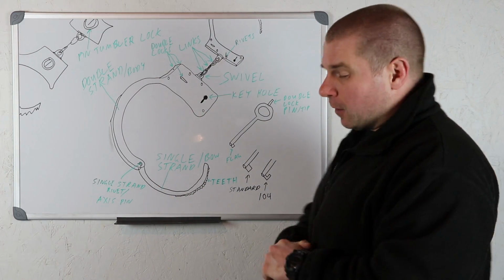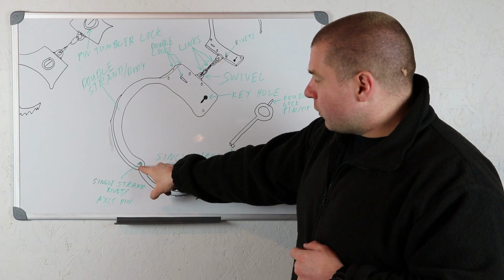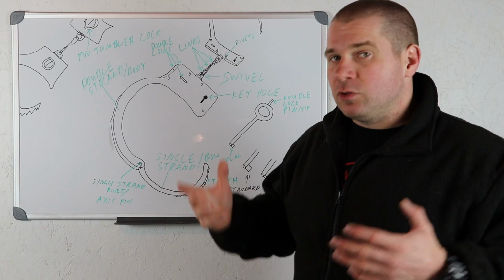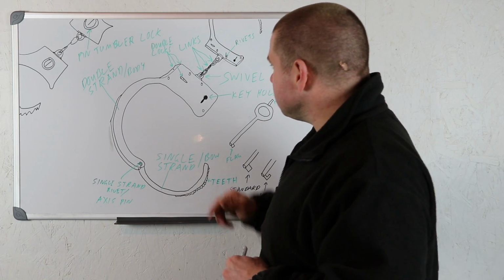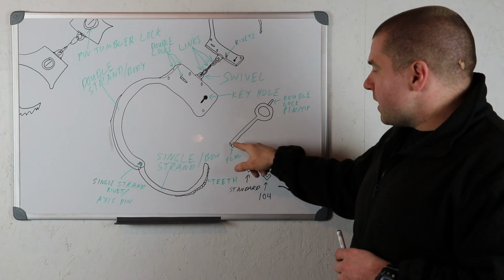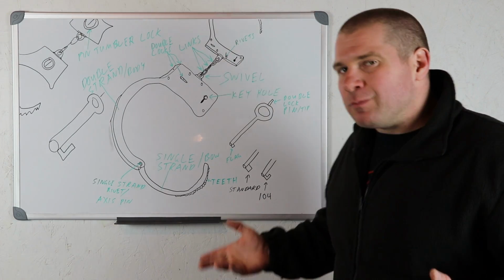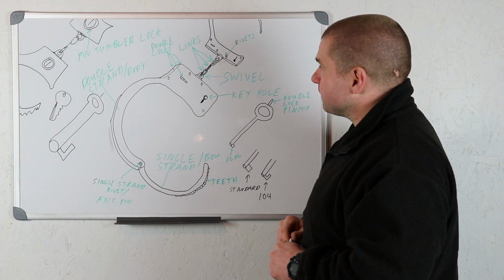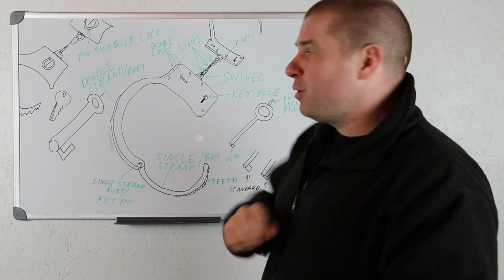Handcuff Nomenclature |POLICE TRAINING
What are the parts of handcuffs and what do they do?